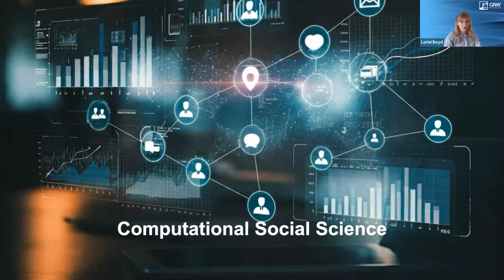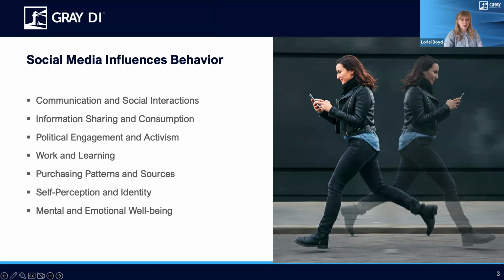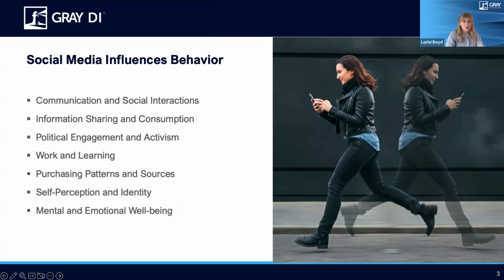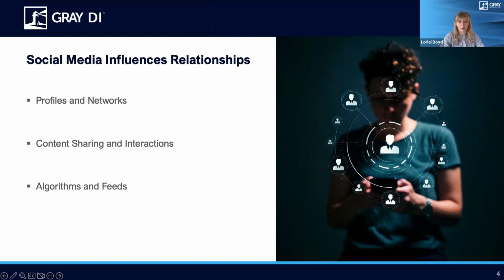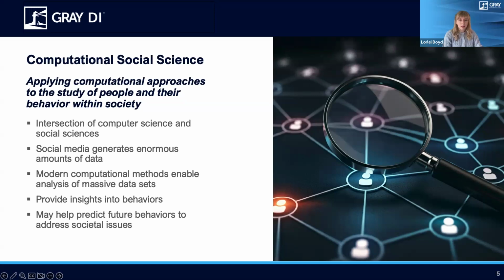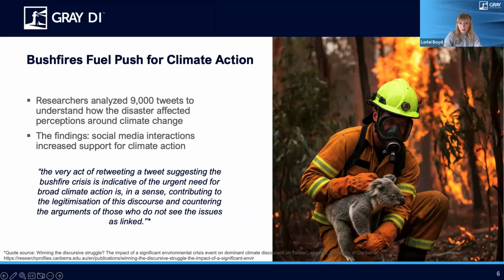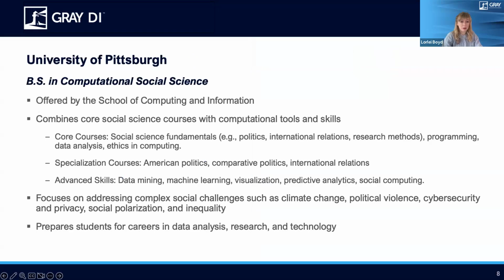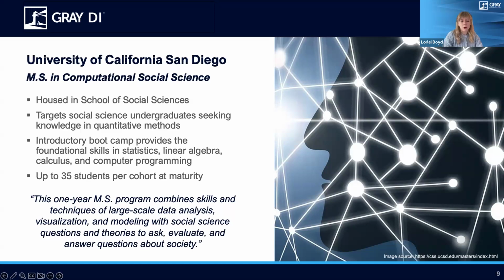2025 Emerging Program Computational Social Science